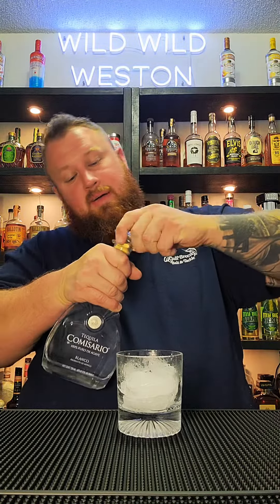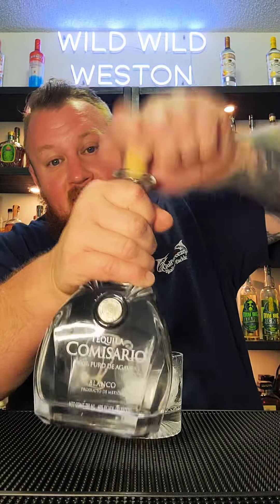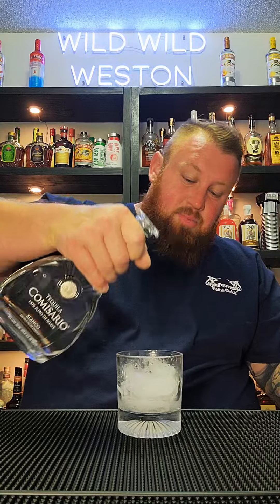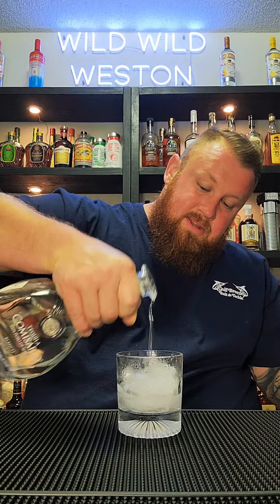Tequila Comisario Taste Test!